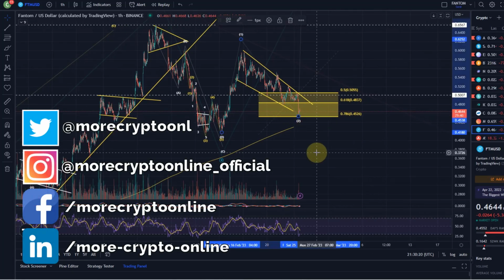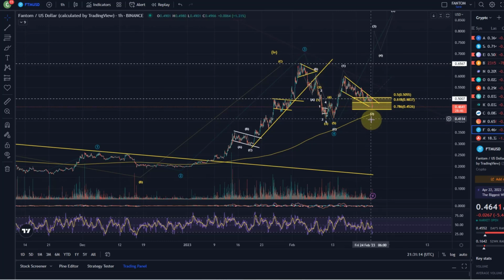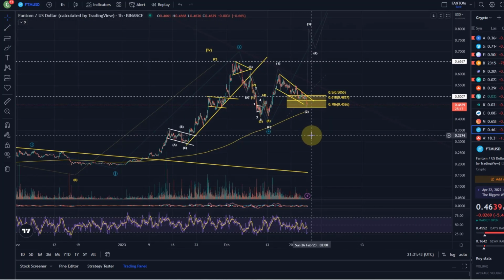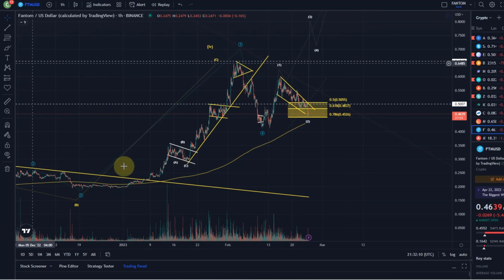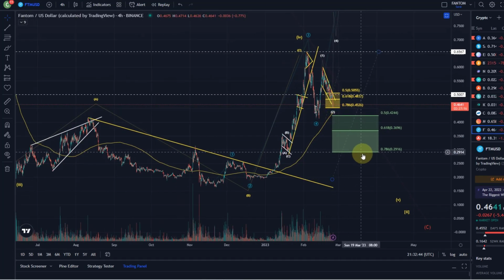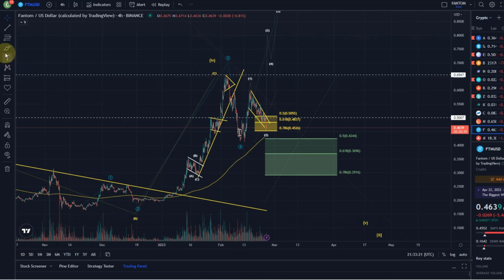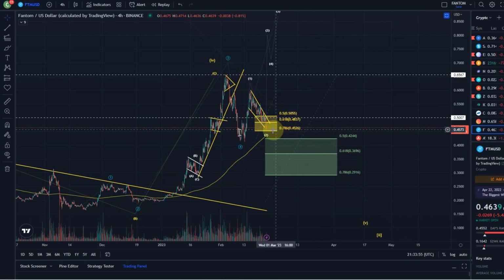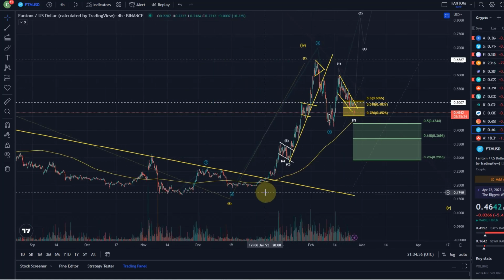FTM Fantom Crypto Price News Today - Elliott Wave Technical Analysis Update and Price Now!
FTM Fantom Crypto Price News Today - Elliott Wave Technical Analysis Update and Price Now! In this video I talk about a technical analysis of the Fantom FTM price and I talk about some important price moves that are happening right now!

Trade on Coinbase:
Receive $10 in BTC (see terms on website):

Trade on Kucoin:
Receive a 20% fee discount:

Trade with Trading212:
Receive shares worth up to $100: